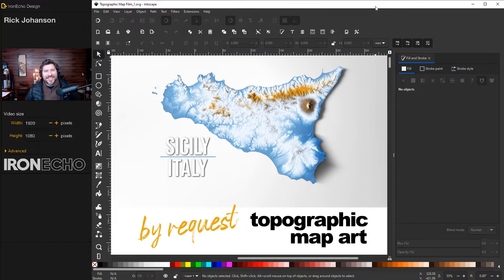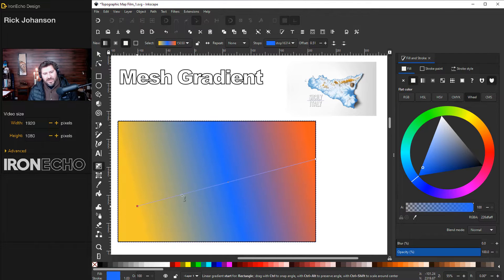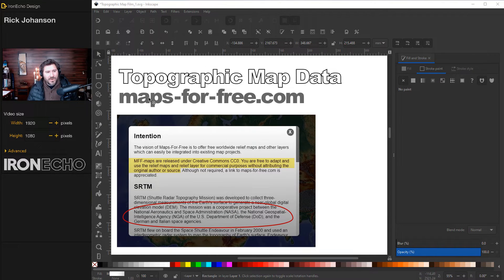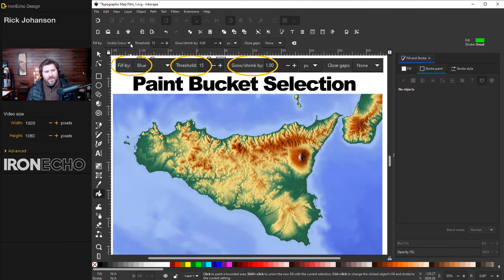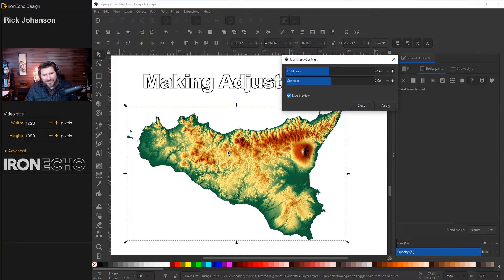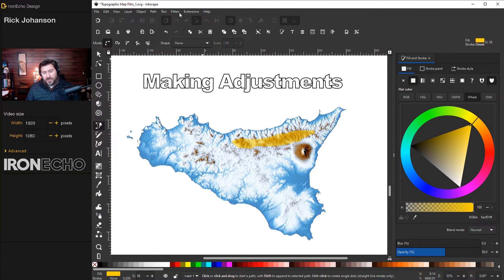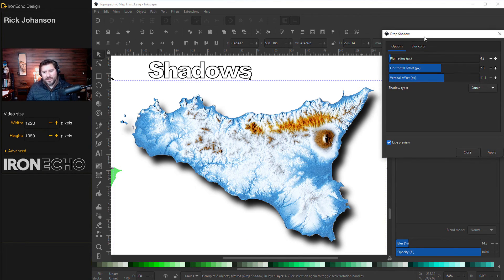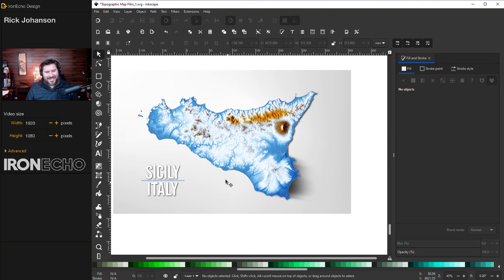Topographic Map Art Inkscape Tutorial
Inkscape step-by-step beginner, intermediate tutorial on how to create Topgraphic Map Art using relief map data from maps-for-free.com. Free course includes Paint Bucket Tool selection method to remove background easily from a PNG image. I also cover Color Filter settings to adjust the lightness and contrast of the map download as well as the Quadridtone Fantasy filter to create a surreal color palette. Follow along at your own pace and make something beautiful today.

TIME STAMPS:
0:00   Intro
2:57   Mesh Gradient
4:25 Topographic Map Relief Data from maps-for-free.com
7:26   Paint Bucket Tool- How to Remove Background
10:13  Lightness and Contrast
11:16  Color Filters and Overlays
14:28  Granular Overlay
16:41  Drop Shadows and Blur Effects